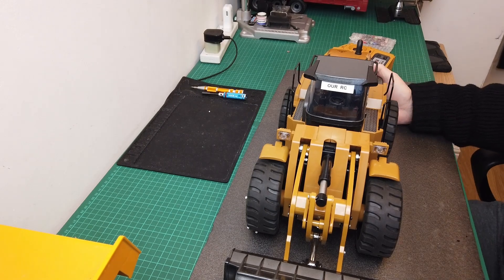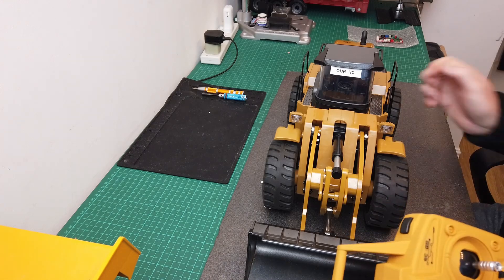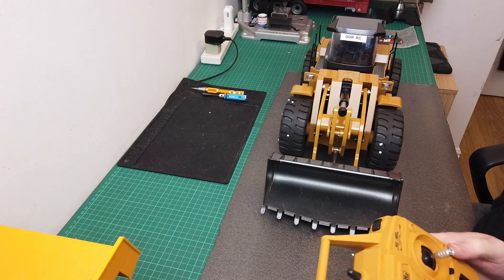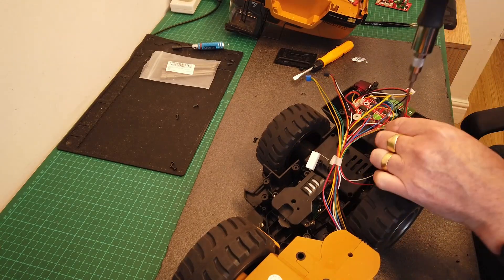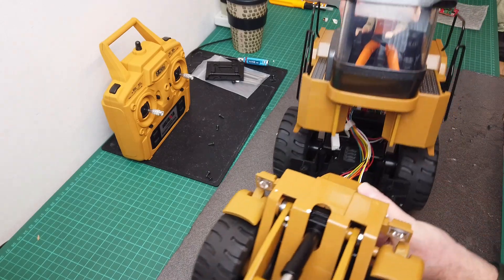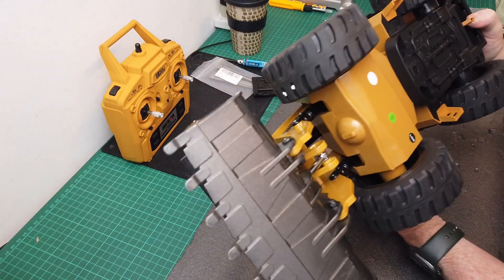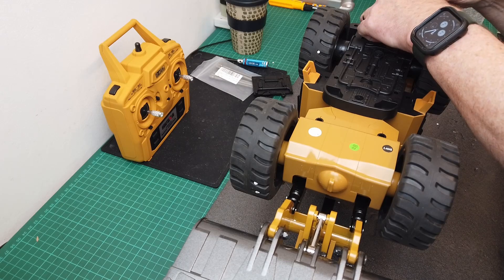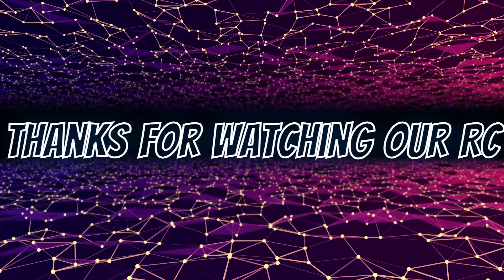Huina 1583 Front loader with Proportional speed controller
The Huina 1583 front loader, does not come with a proportional speed controller, this makes it very difficult to control.
In this video I dismantle and install a proportional speed controller board.
The improvement is impressive.